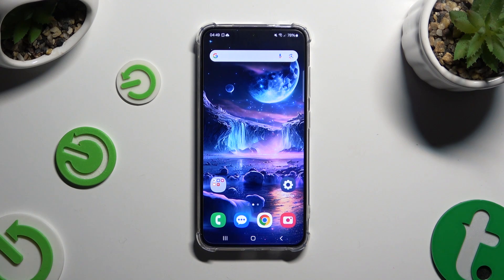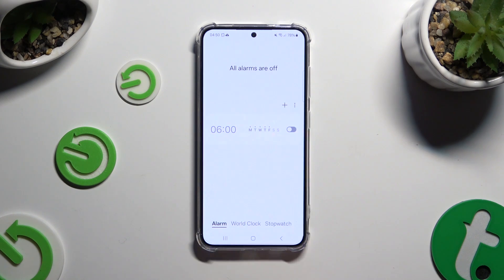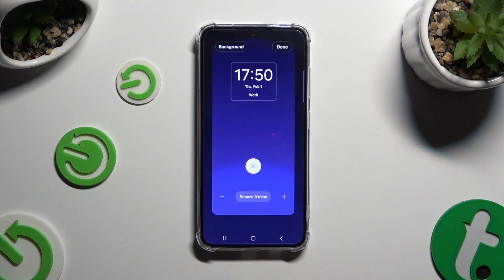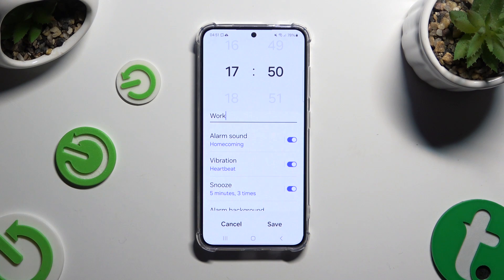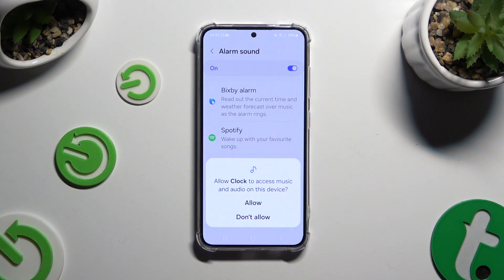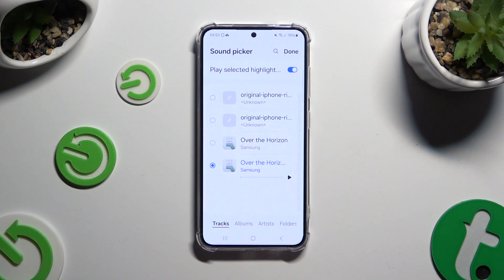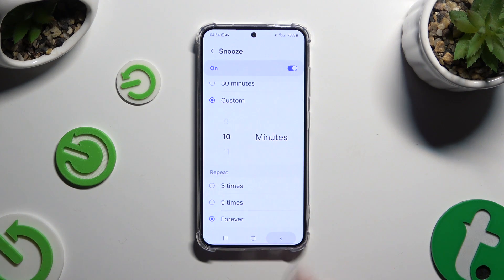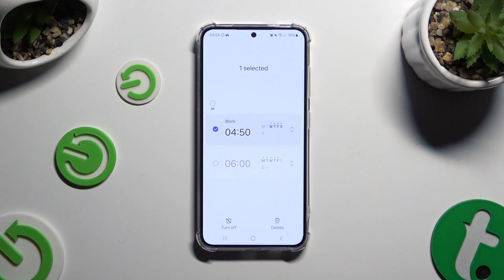How to Set Up Alarm Clock on SAMSUNG Galaxy S24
Find out more info about SAMSUNG Galaxy S24:
Never miss a beat with your SAMSUNG Galaxy S24! In our tutorial, discover how to set up an alarm clock and start your day on the right note. Learn the simple steps to configure the alarm clock on your phone, allowing you to wake up to your favourite tunes or custom sounds. Visit our YouTube channel if you want to know more about SAMSUNG Galaxy S24.

How to set up alarm clock on SAMSUNG Galaxy S24? How to manage alarm clock on SAMSUNG Galaxy S24? How to add an alarm clock on SAMSUNG Galaxy S24?